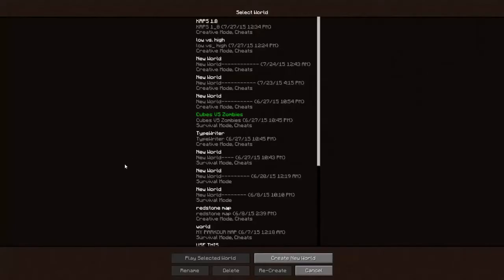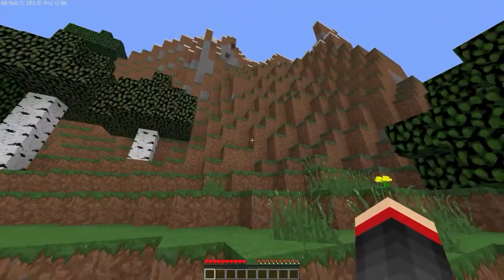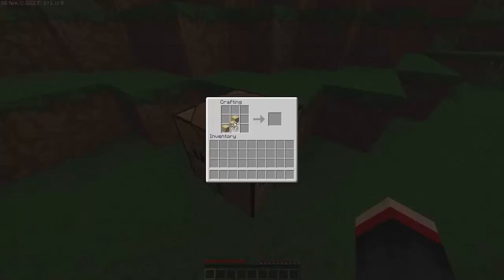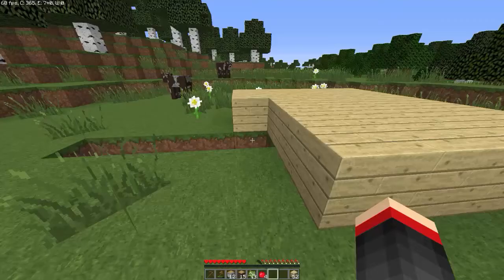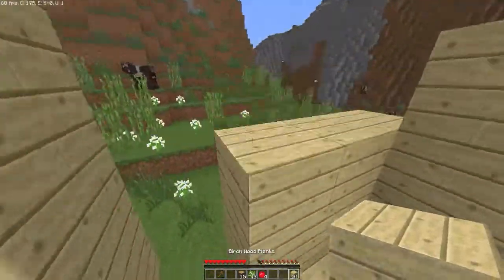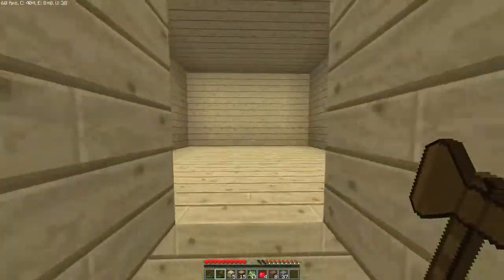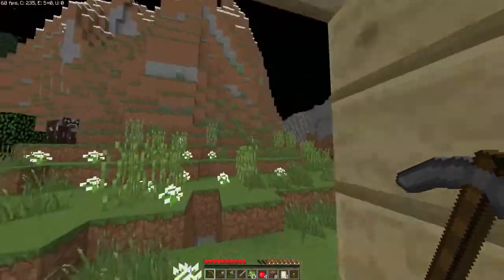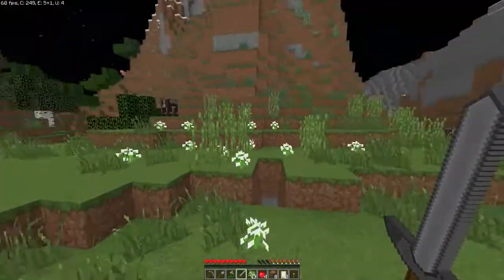Minecraft For Dummies! |EP 1| GETTING STARTED